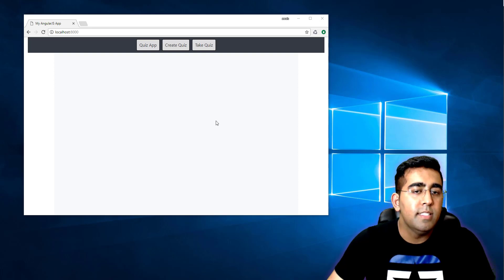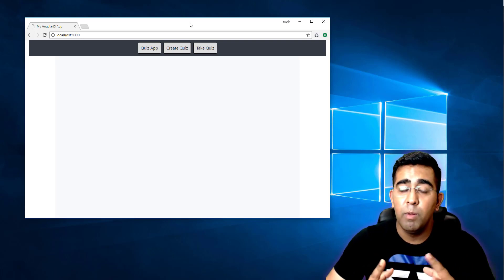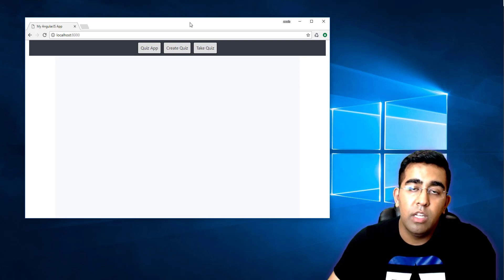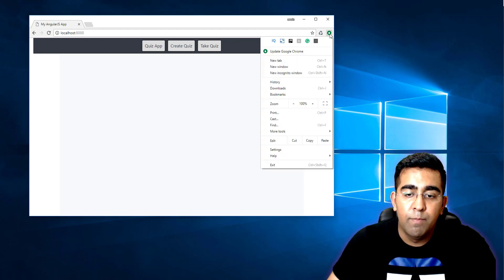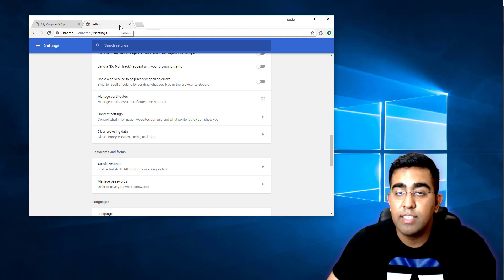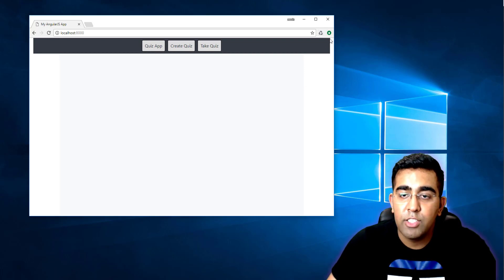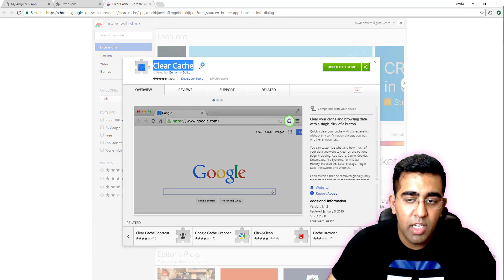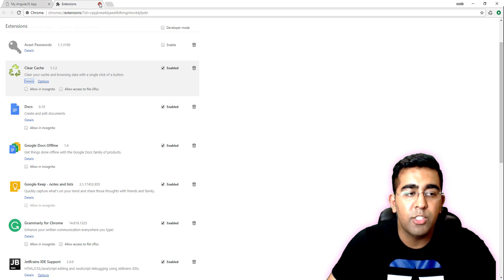Clear Cache Extension for Web Developers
Every Web Developer Need to Clear Cache Time to Time so here is a cool extension for clearing cache easily.